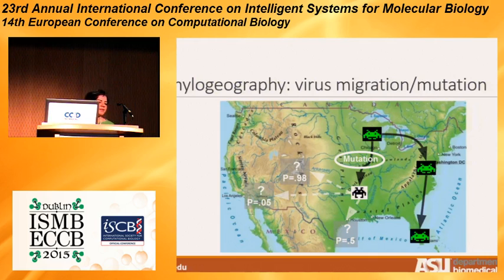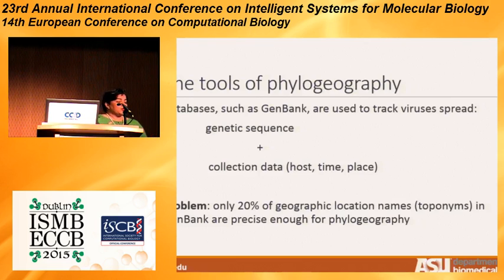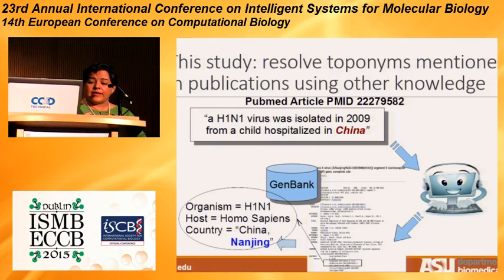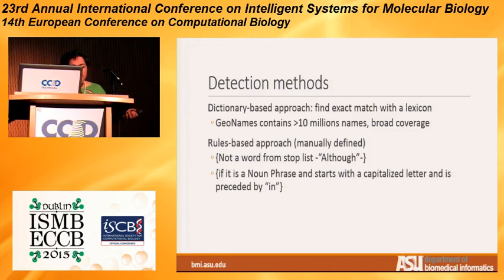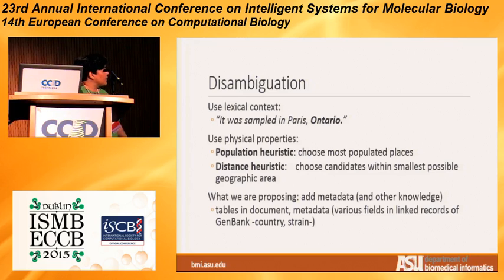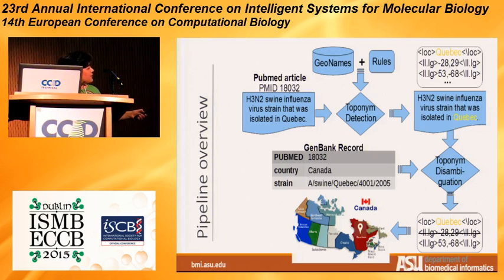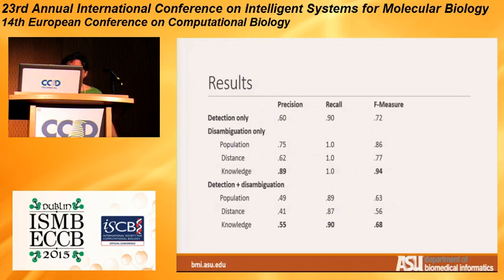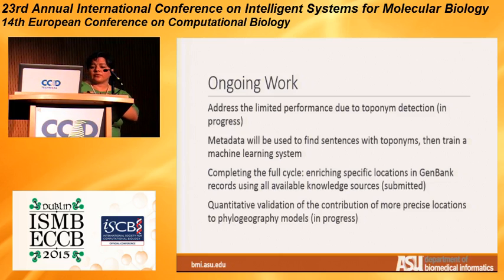Knowledge-driven geospatial location... - Graciela Gonzalez - Proceedings - ISMB/ECCB 2015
Knowledge-driven geospatial location resolution for phylogeographic models of virus migration  - Graciela Gonzalez - Proceedings - ISMB/ECCB 2015